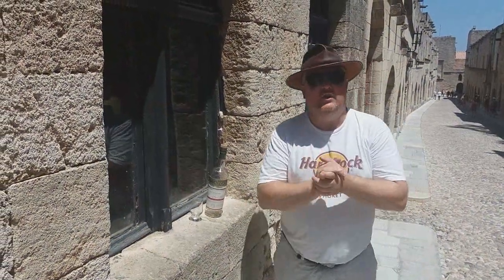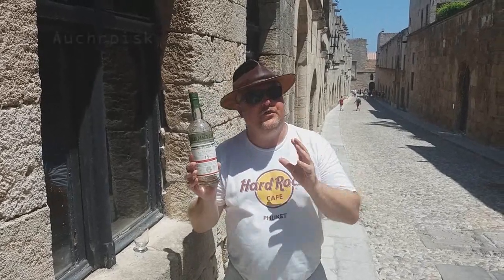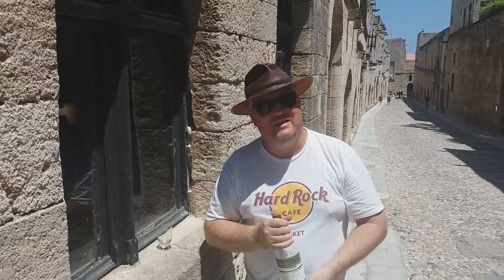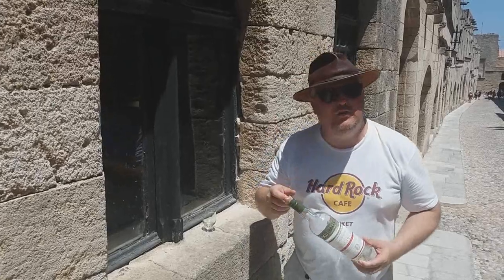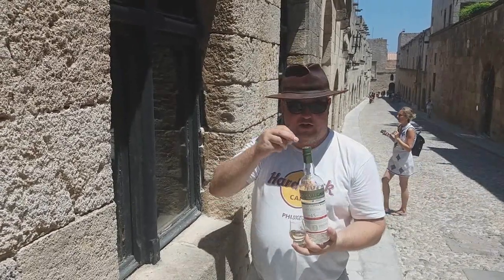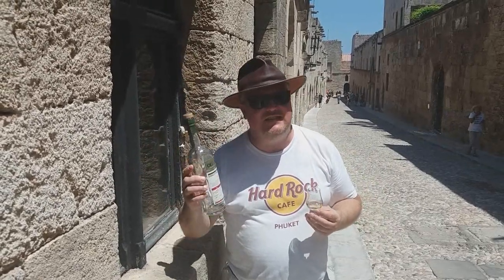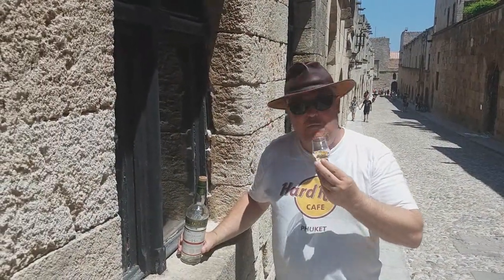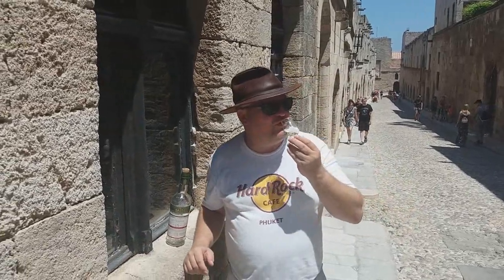Mark’s Whisky Ramblings 293: Auchroisk 15 Year Old 2000 Old Malt Cask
Mark Dermul, Belgian whisky blogger, tries a little known whisky: Auchroisk. It is a pretty young distillery, only founded in 1974. It is a workhorse for the blenders and hardly sees the light of day as a single malt. This is a single cask, released a few years ago, in the famous Old Malt Cask series by Hunter Laing. It’s a bit young for the Old Malt Cask series, no? Anyway. Let’s taste!